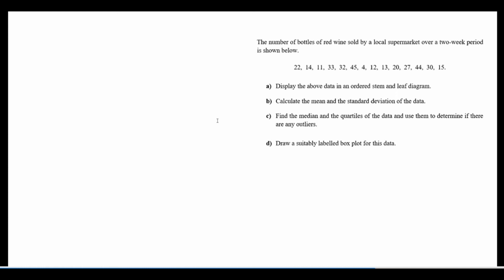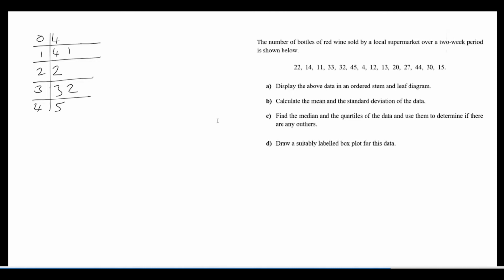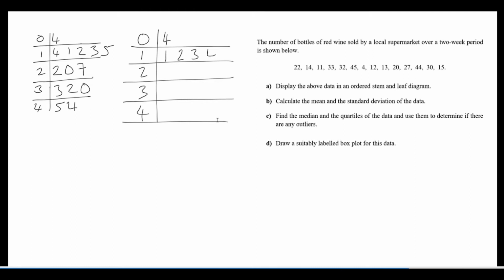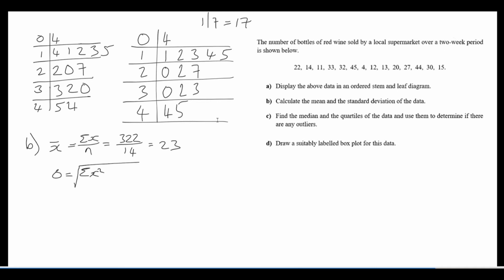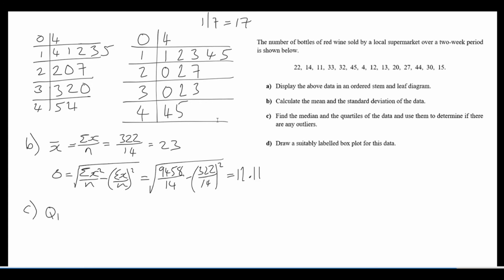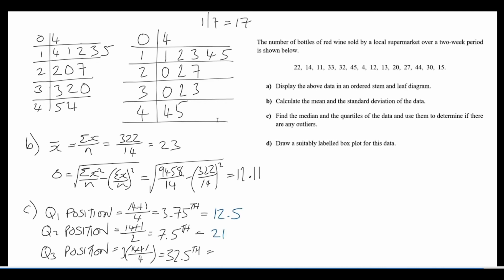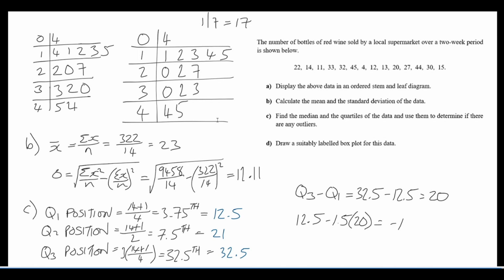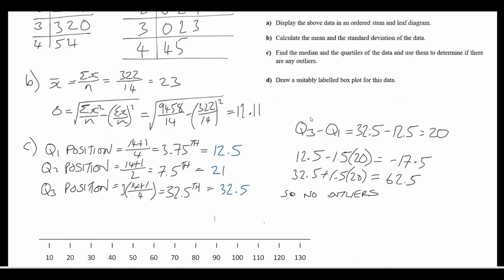12RGB Stats - Q2 - Summary Statistics